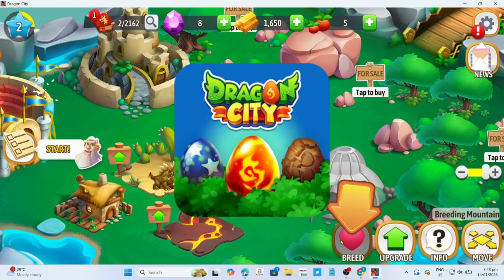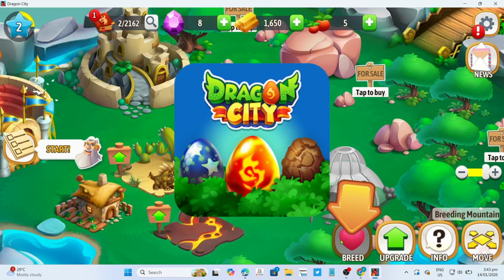How to Download and Play DRAGON CITY on PC or Laptop - Easy Step-by-Step Guide (2026)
Learn how to download and play dragon city on pc or laptop with this quick tutorial video.